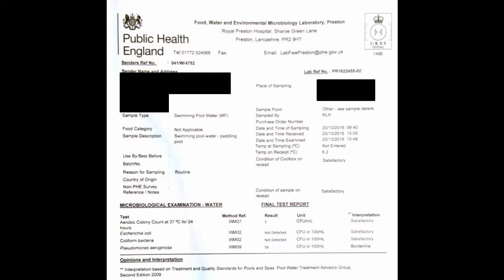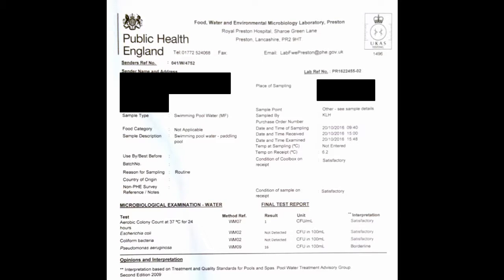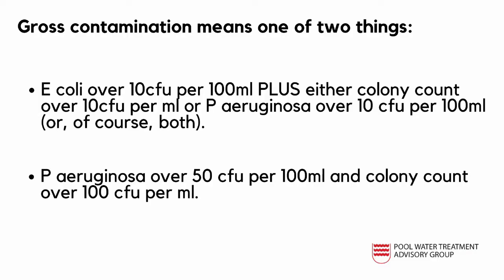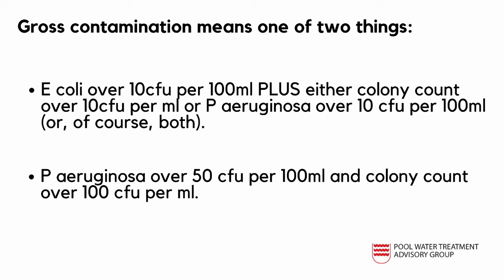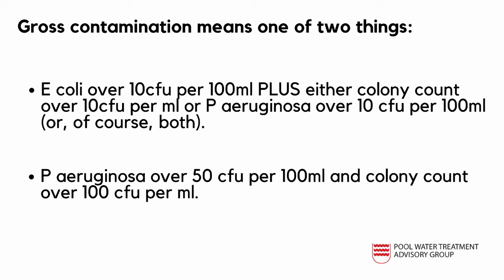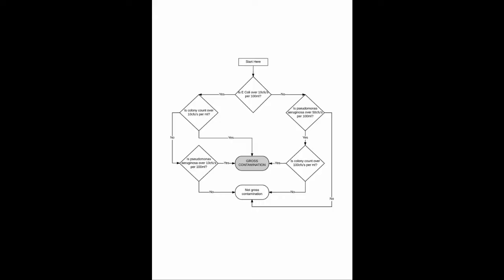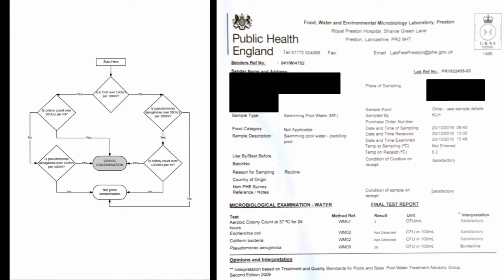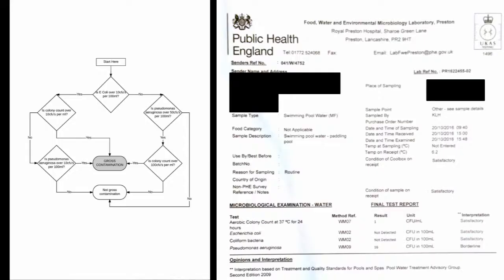Gross Microbiological Contamination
How to determine gross microbiological contamination conditions.